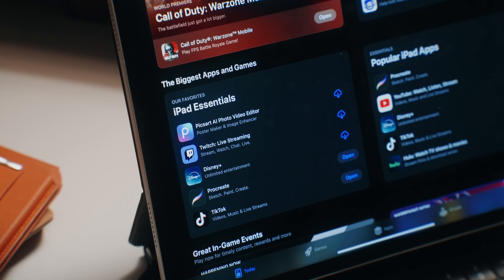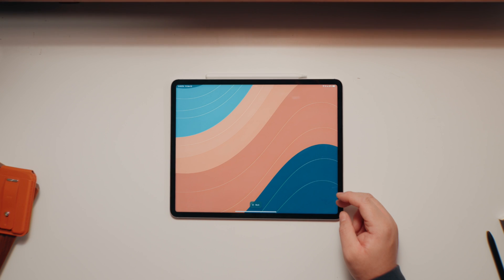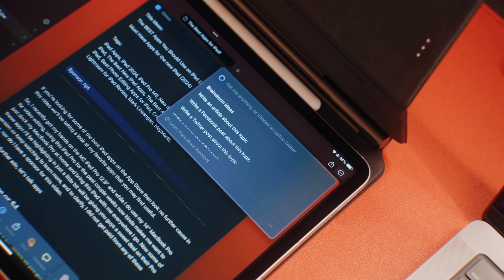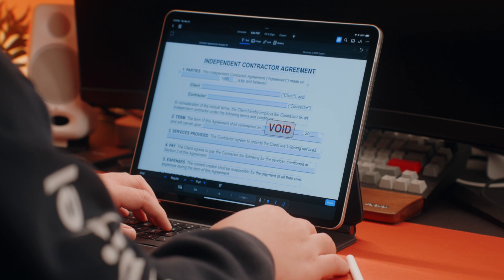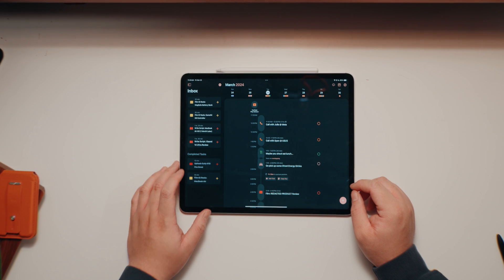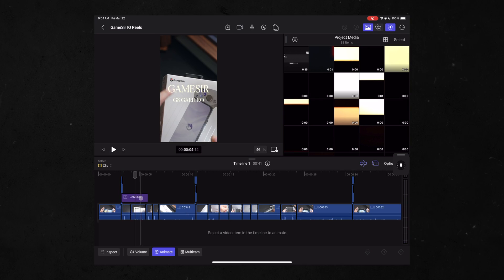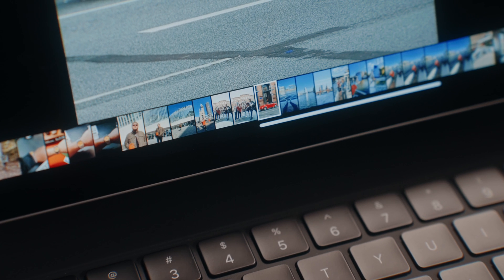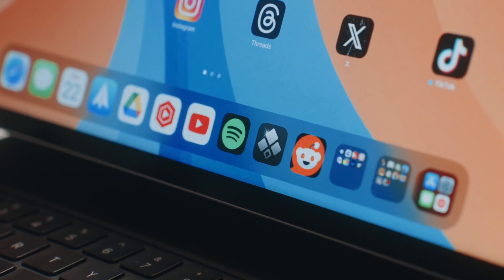The Best Productivity Apps on iPad YOU Should Know About!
If you're looking for some of the best iPad apps on the App Store then look no further cause in this video we'll be taking a look at my favorite apps that you may find useful in 2024.

Apps that are featured in order:

- Backdrops (I'm giving away 10 Pro codes to you guys)
- PDF Expert
- Structured
- Final Cut Pro iPad
- Lightroom
- Orion
— USB-C to HDMI Capture Card for Orion

*Note to everyone watching. I did not get paid from Backdrops or Craft for hooking you guys up with Premium or Pro accounts. I just want to share with you guys some of the apps I'm using every day.

New Here?
Hi! My name is Mark Linsangan. I make lifestyle tech videos that are informative and look beautiful.  I'm a big fan of traveling/exploring, tech, social media / biz and finding interesting topics on the line (online).